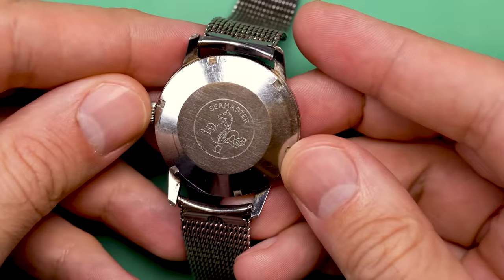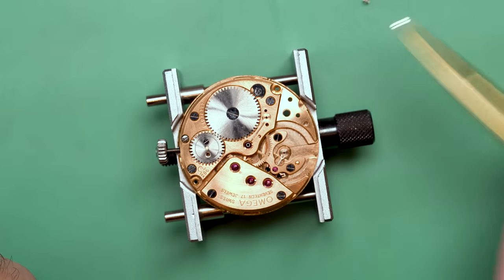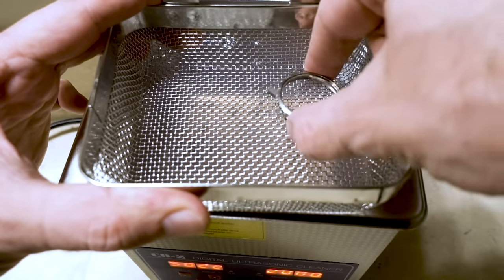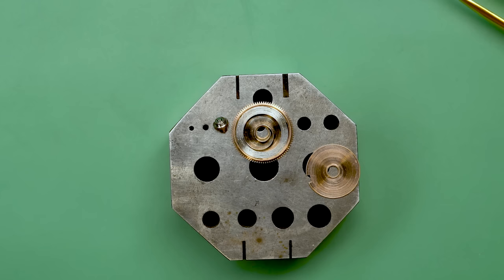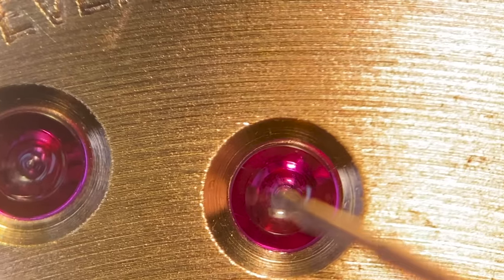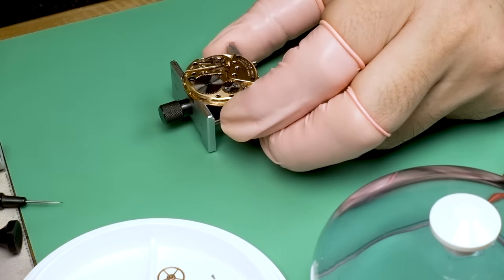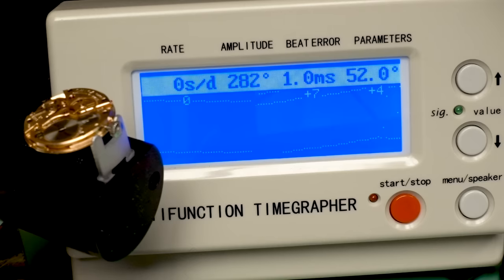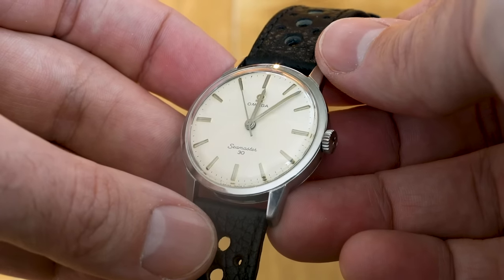Omega Seamaster 30 Vintage Watch Restoration With a Surprise :(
Marshall finds a great deal on one of his favorite vintage watches to work on: an Omega Seamaster 30 from the 1960s! As it turns out, this deal was a little too good to be true, but you'll have to watch the video to find out why. Thanks for stopping by!

Follow on Instagram for Project Updates in between video releases: @wristwatch_revival

Bergeon Screwdriver Set
Dumont Tweezer #3
Bergeon Springbar Tool
Bergeon Case Opening Ball
Bergeon Presto Hand Removal Tool
Bergeon Movement Holder
Horotec Hand Setting Tools
Bergeon Blower
Bergeon Case Opening Knife

Bergeon Quick Service Kit
Ultrasonic Cleaning Machine
Amscope Microscope
Multifunction Timegrapher

CAMERAS AND AUDIO:

Main Camera, Sony A7III
Secondary Camera, Sony RXVI
Main Macro Lens, Sigma 70mm f/2.8
Camlink 4k Video Converter
Rode USB Microphone
Audio Recorder, ZOOM H6
Small Sirui Tripod
Sirui Tripod Head for Overhad Camera

COMPUTER STUFF:

Apple Macbook Pro
Synology NAS
Seagate HDDs for NAS
Samsung Portable Drive